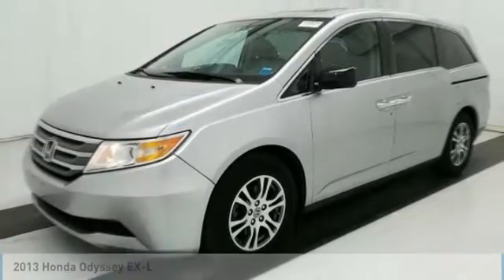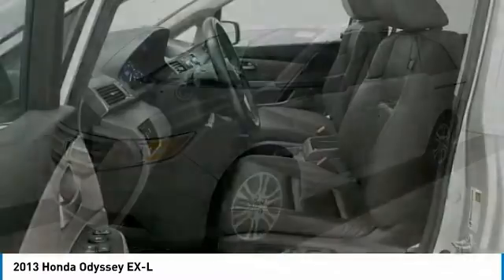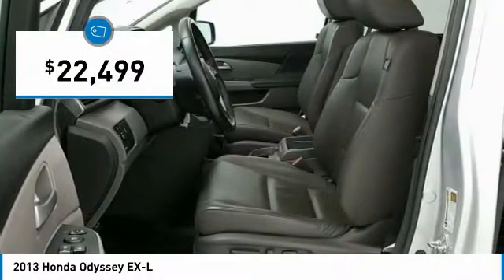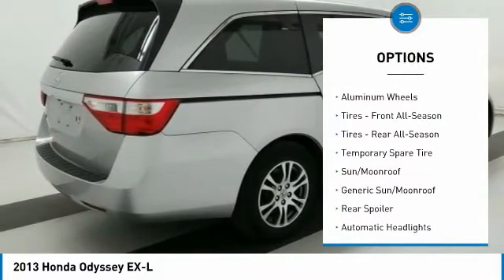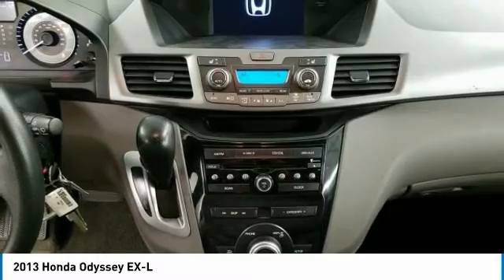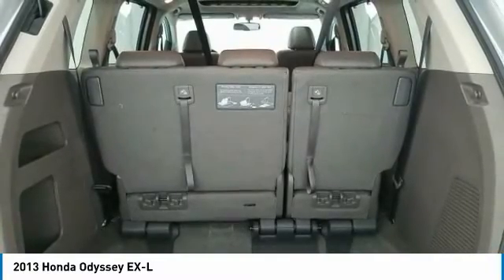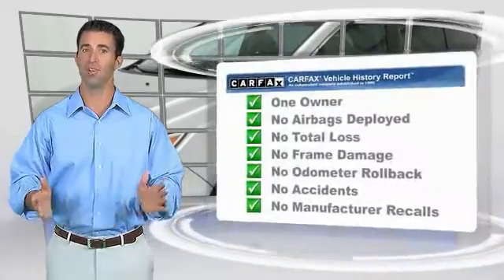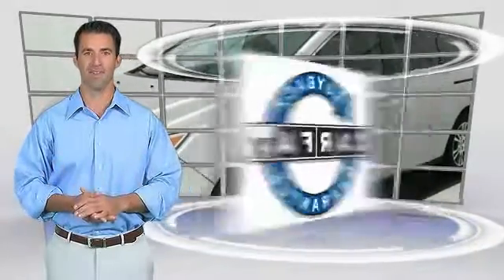2013 Honda Odyssey Lancaster PA 2242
2013 Honda Odyssey EX-L

*ONE OWNER CLEAN CARFAX*, Power Moonroof, *Leather*, *Back Up Camera*, *Power Seat*, Alloy Wheels, *NEW PA STATE INSPECTION and EMISSIONS*. Alabaster Silver Metallic 2013 Honda Odyssey EX-L FWD 5-Speed Automatic 3.5L V6 SOHC i-VTEC 24VRecent Arrival! Odometer is 31021 miles below market average! 27/18 Highway/City MPG**Awards:* 2013 KBB.com 10 Best Family Cars * 2013 KBB.com Brand Image Awards2016 Kelley Blue Book Brand Image Awards are based on the Brand Watch(tm) study from Kelley Blue Book Market Intelligence. Award calculated among non-luxury shoppers. Kelley Blue Book is a registered trademark of Kelley Blue Book Co., Inc.Great financing too at Auto One -- our team will work hard to get you attractive financing to suit your budget and lifestyle. Auto One employs Market Based Pricing. Don't wait-- vehicles like this never last long: Call, stop in, or apply online today! *WE BUY CARS* & *WE WANT YOUR TRADE*Reviews:* Agile handling; fuel-efficient V6; quiet cabin; configurable second-row seat; top safety scores; easy-to-fold third-row seat. Source: Edmunds